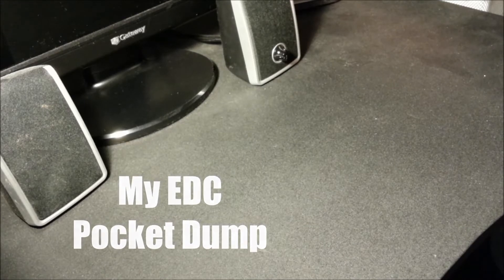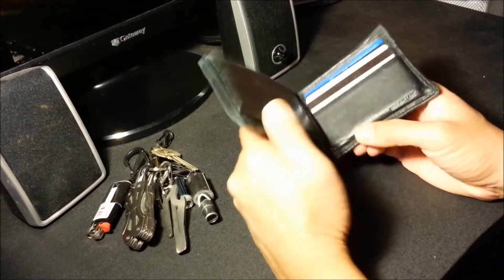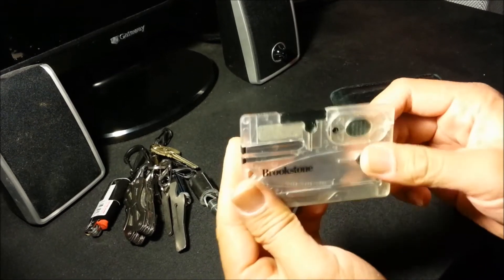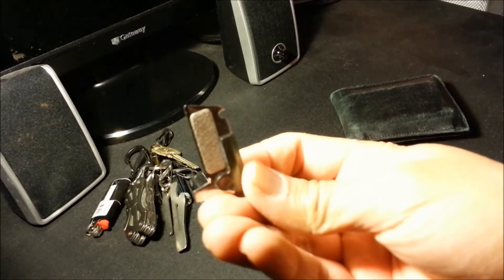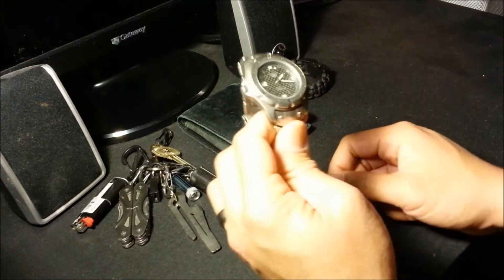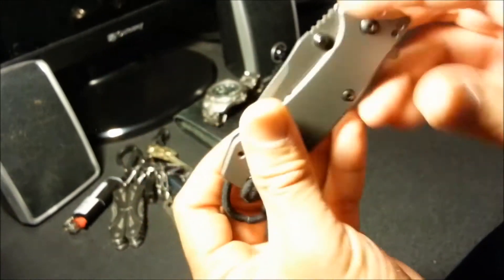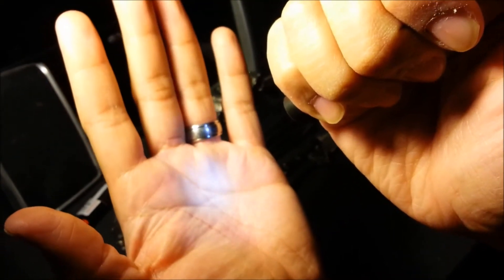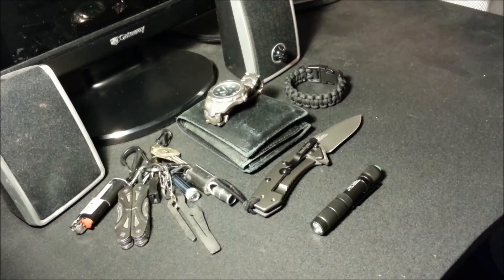My EDC pocket dump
Just a quick video on the items I carry with me on an every day basis.